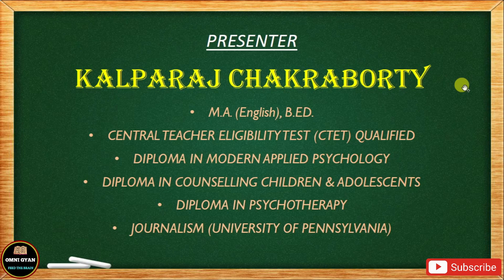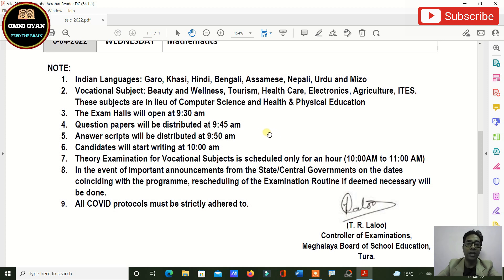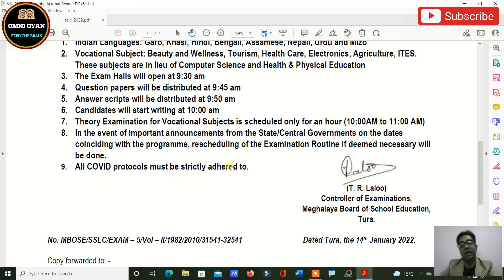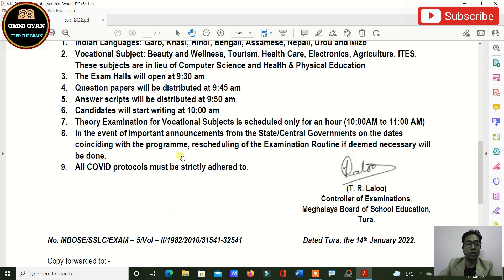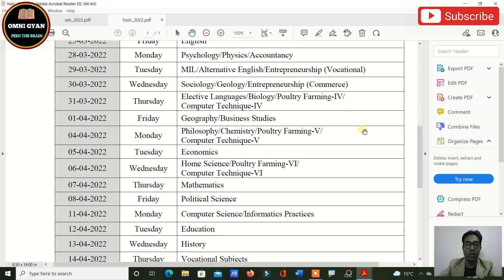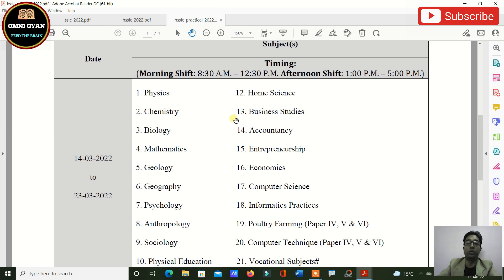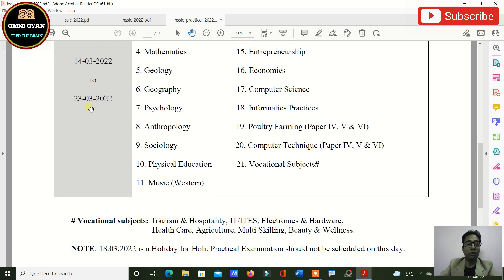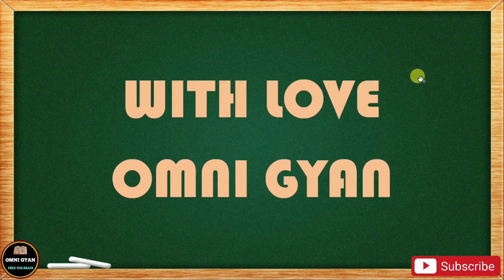SSLC & HSSLC ROUTINE-2022 ANNOUNCED BY MBOSE || HSSLC Practical Dates || Exams Online or Offline?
Complete Routine for Class-10 & 12 has been provided in this video. Also the confusion among students whether exams will be conducted online or offline has been finally cleared. All Study Materials and Notes for Class-10 available on my

If you want me to make a tutorial on any English Grammar or Literature Topic (Under Meghalaya Board of School Education), you can either request it in the comment section or mail me directly.

Omni Gyan